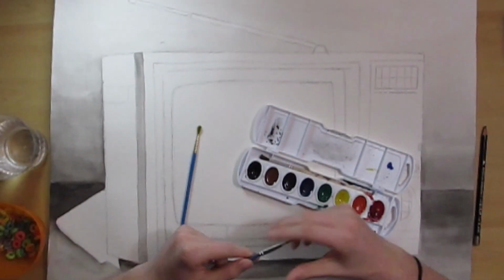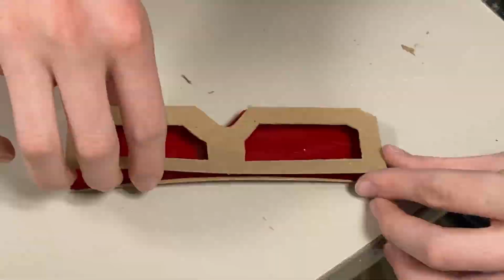My AP Art Class Projects!